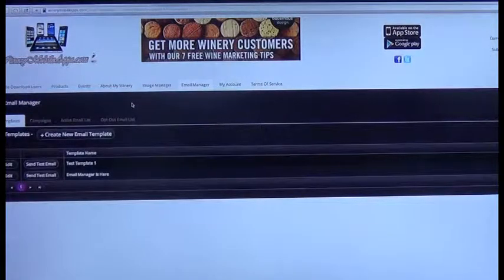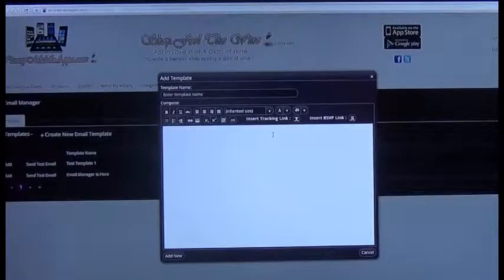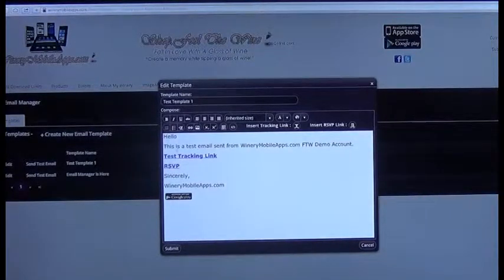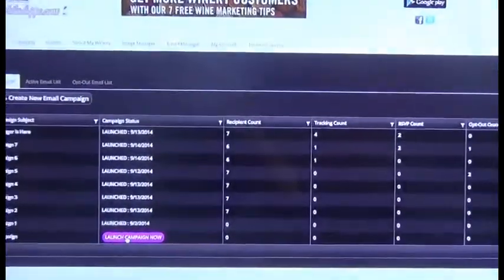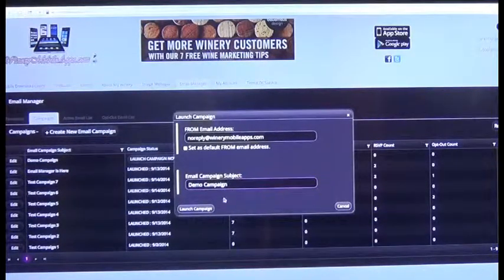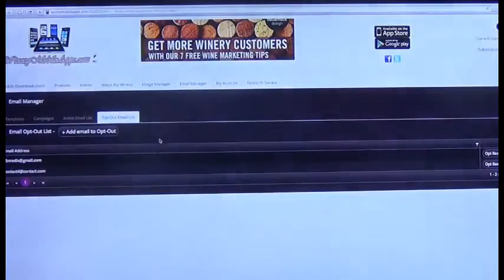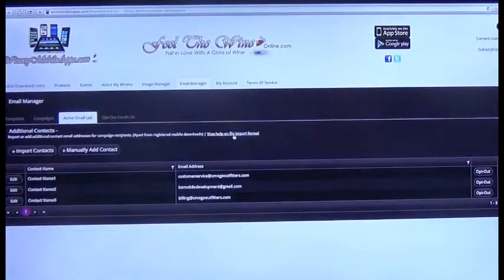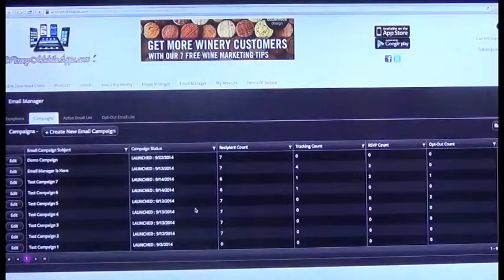Business Mobile Applications Email Campaign Tool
Do you have a Business Mobile App Yet?

The following is an overview of the Business Mobile App Manager Control Panel email campaign manager tool from within the businessmobileapplications.com business admin site. One thing necessary in any email campaign is to compose an effective email. Within the tool, the first thing you do is create an email and be sure to name your email for identification purposes.

Tracking the effectiveness of the email campaign is important, because you want to know who has seen your emails, clicked on any links you had in the email, and see who’s responded to RSVPs for your events. The admin site tracks all the analytics for each link and email sent.

The demo shows you an example under the “Campaign” tab, for tracking links and RSVP links in an email and how to create a new campaign within the tab called “Create New Email Campaign”. This is where you can specify verbiage in the email and subject line and choose the email template you created before. When you are ready to send the email, a message pops up saying “Launch Campaign Now”. The system tracks progress on every email sent by tracking how many recipients it went to and who clicked on the links.

There is an Opt out” option for people no longer wanting to receive emails in the future. The system tracks who opts out. You can also manually opt someone back in, but the system warns about doing this, because you should only do it if the owner agreed to opt back in.

The file should be created either as a CSV or TXT file.

Once you launch your campaigns all you need to do is monitor your counts in the “Campaign” tab to see the effectiveness of the emails sent.